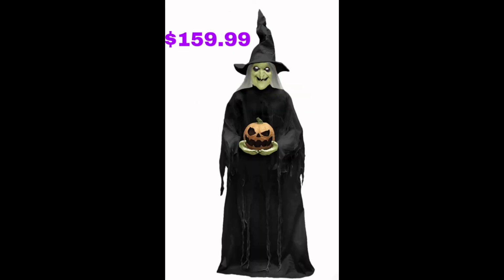Haunter News Episode 4: Morris Costumes Stuff